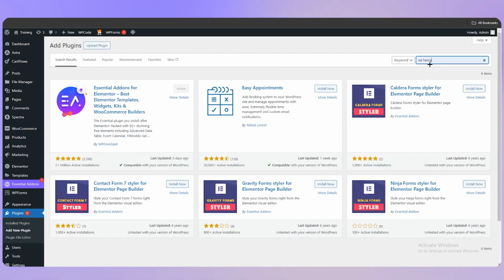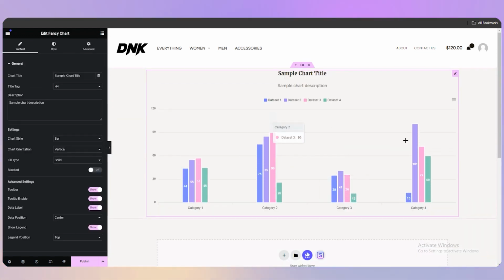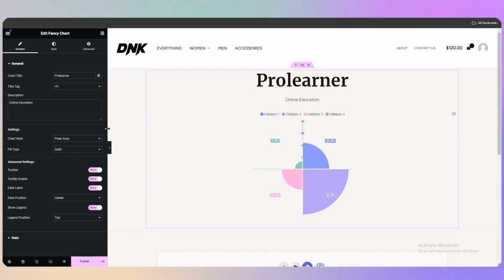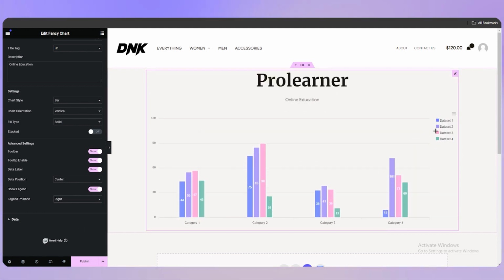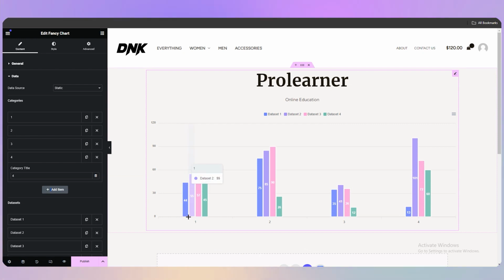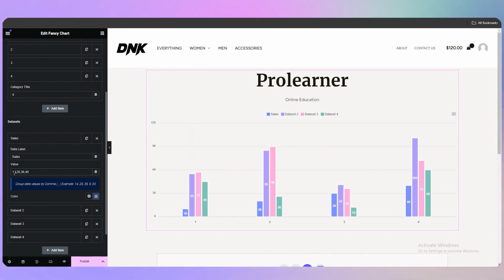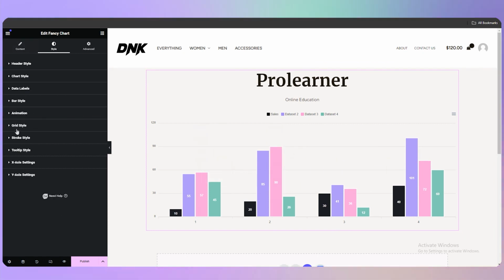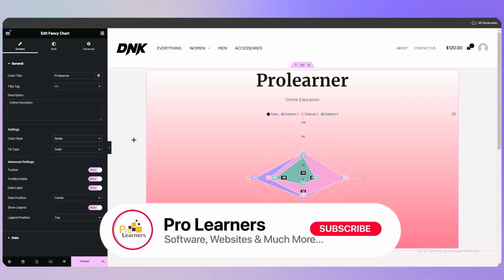How To Configure Various Chart Styles With EA Fancy Chart - Full Guide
00:00 Intro
00:10 Add Plugin
01:08 Add Fancy Chart
01:49 Chart Styles and Settings
06:30 Outro

If you are looking for a video about essential addons for elementor review, here it is! In this video I will show you essential addons for elementor plugin. Be sure to watch the video to the very end.
You'll Learn essential addons for elementor.